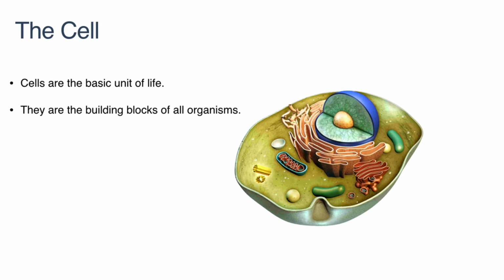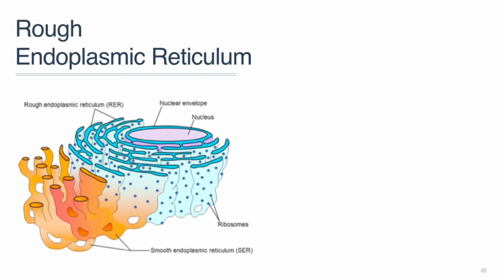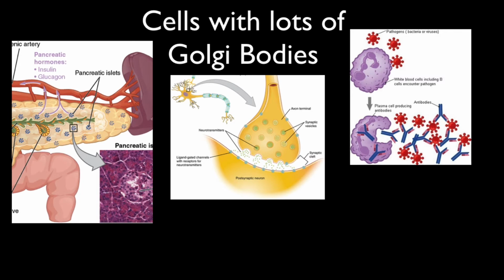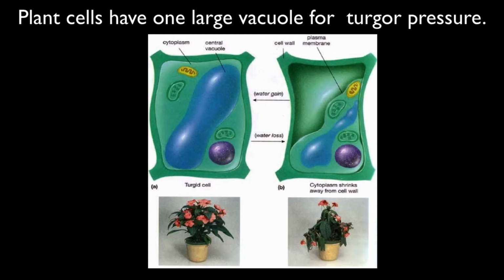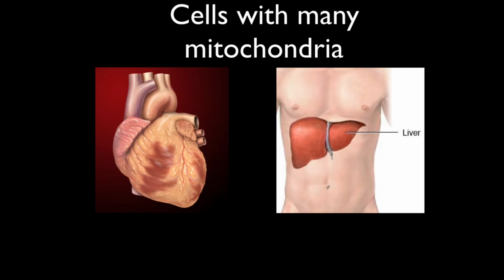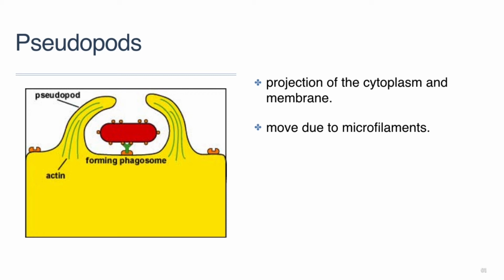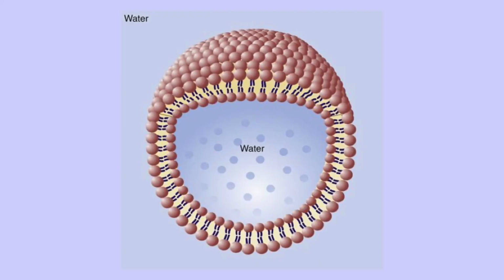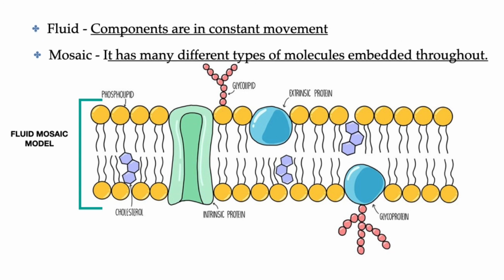Lesson Video - The Cell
In this lesson we will take a tour of the cell and explore the different cell structures and organelles.